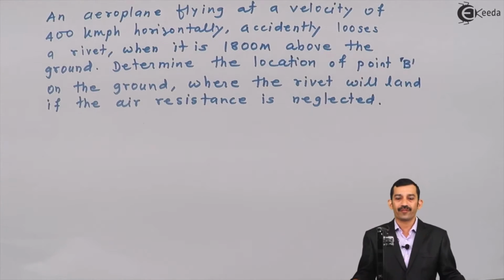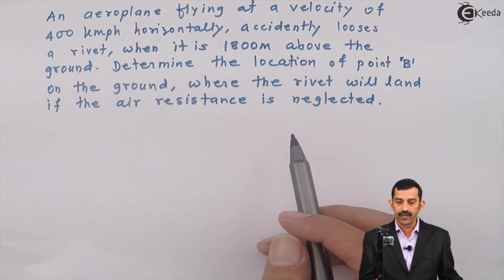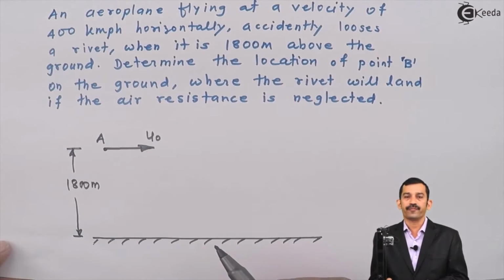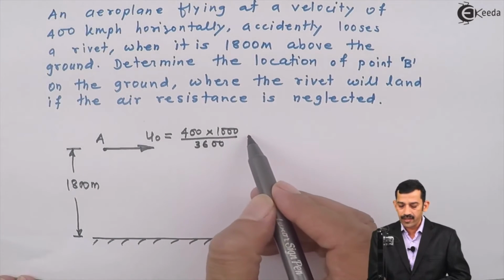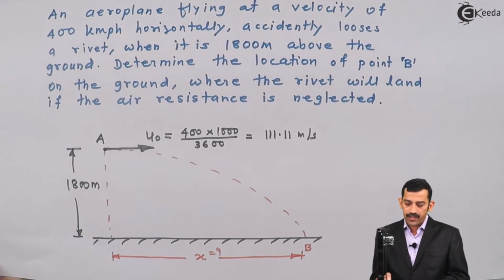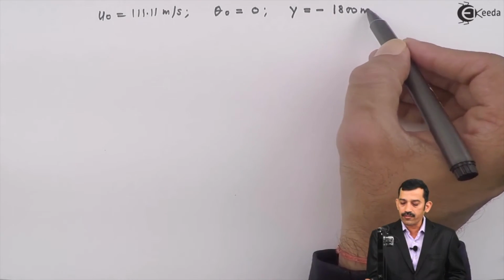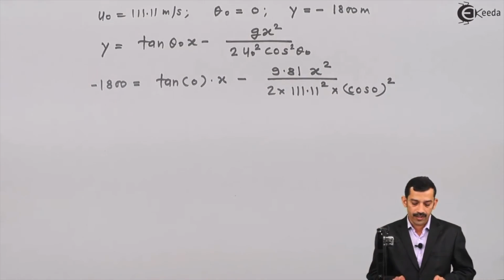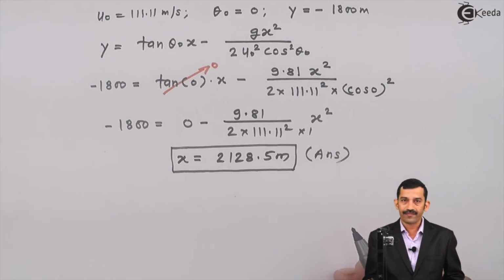Projectile Motion - Problem 4 - Kinematics of Particles - Engineering Mechanics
Video Name -  Projectile Motion - Problem 4

Happy Learning